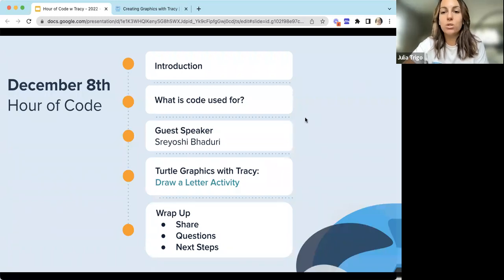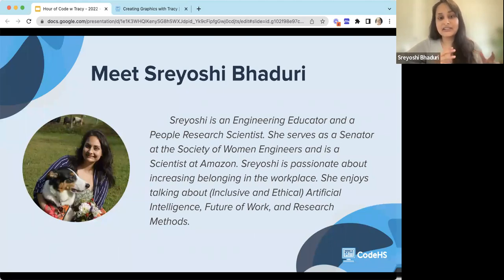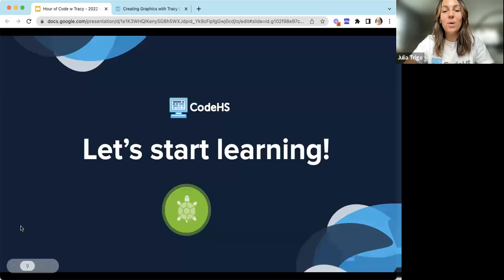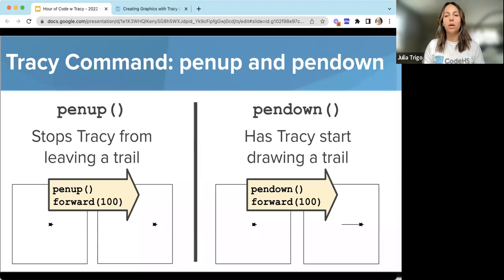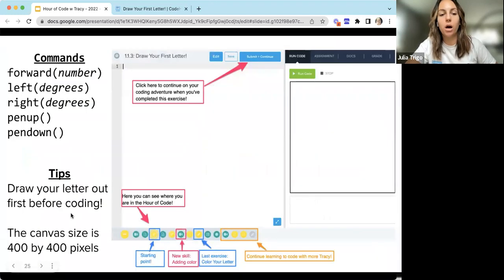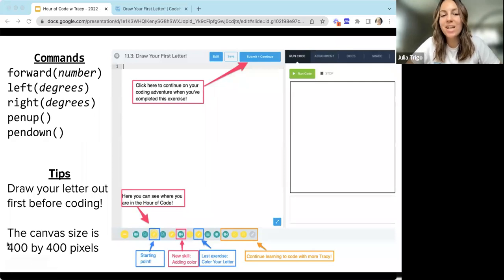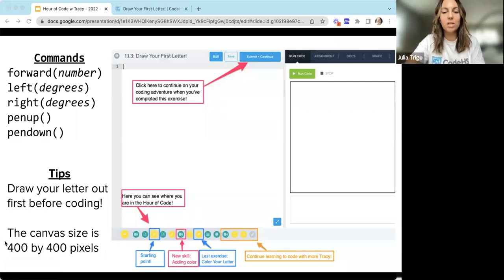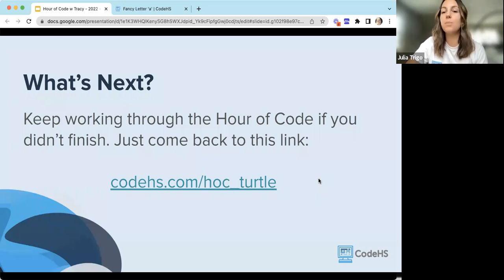CodeHS Hour of Code: Turtle Graphics with Tracy the Turtle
This hour-long workshop began with guest speaker Dr. Sreyoshi Bhaduri, a Research Scientist at Amazon! After Sreyoshi shared her coding journey, the CodeHS curriculum team introduced students to the basics of programming by drawing shapes with Tracy the Turtle.